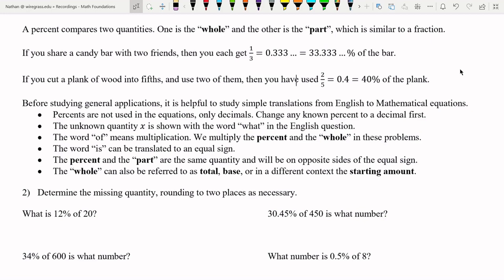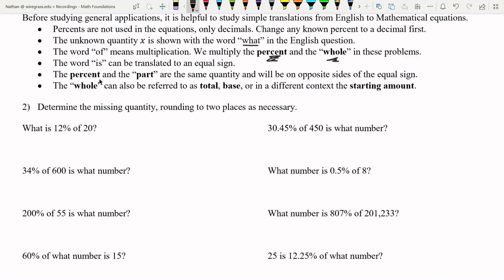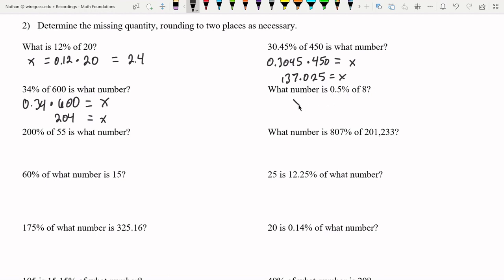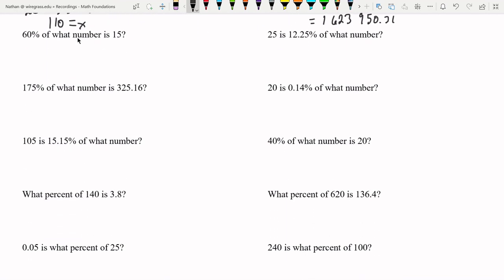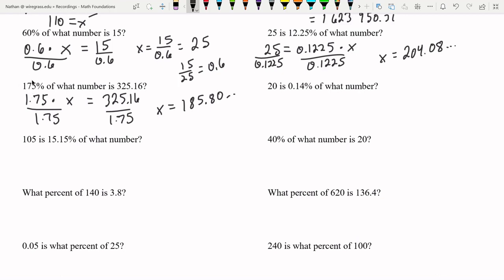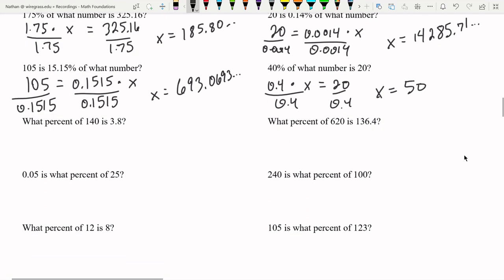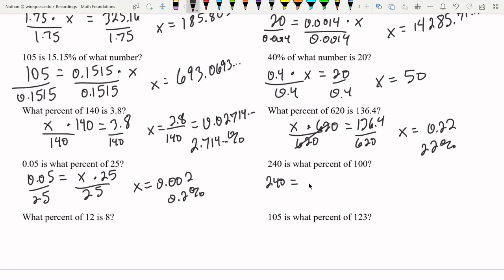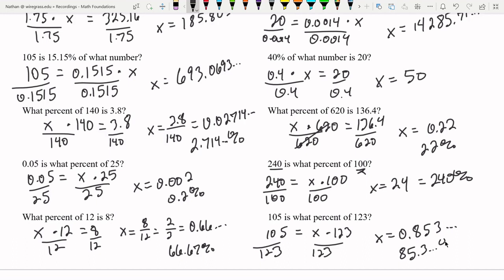Percents: Basic Translations to Equations